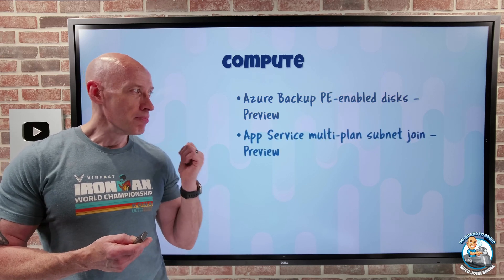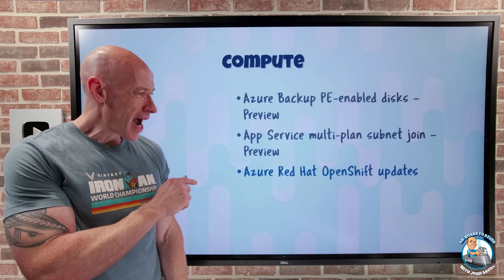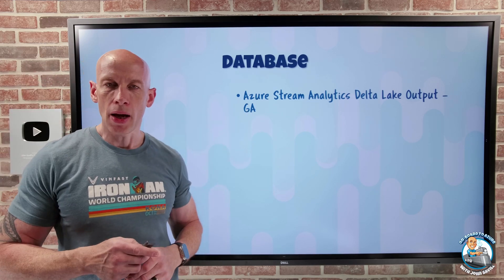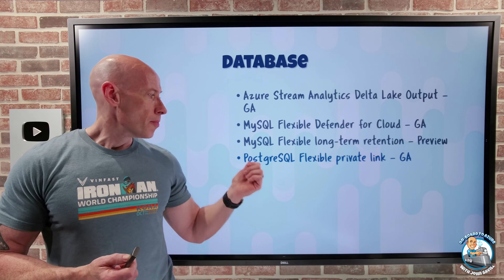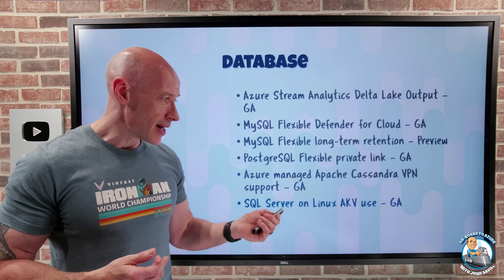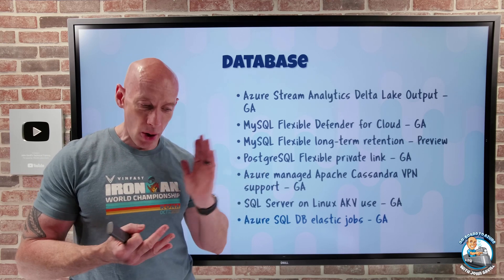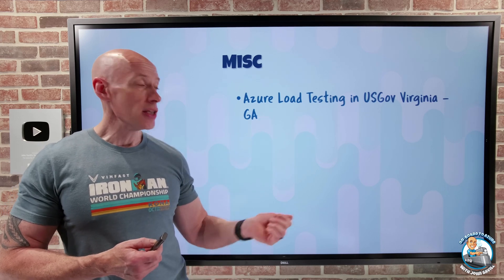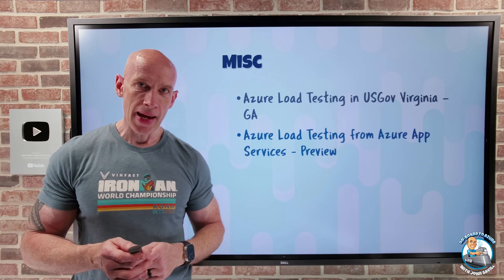Azure Update - 12th April 2024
First update from my new little studio room at my new house (which is still being built) :-) Some nice updates this week hitting some key areas.

00:00 - Introduction
00:17 - New videos
00:47 - Azure Backup PE-enabled disks
01:19 - App Service multi-plan subnet join
02:17 - Azure Red Hat OpenShift updates
02:47 - Stream Analytics Delta Lake output
03:17 - MySQL Flexible Defender for Cloud
03:55 - MySQL Flexible long-term retention
04:12 - PostgreSQL Flexible private link
04:34 - Managed Apache Cassandra VPN support
05:08 - SQL Server on Linux AKV use
05:50 - Azure SQL DB elastic jobs
07:00 - Azure Load Testing in USGov Virginia
07:25 - Azure Load Testing from App Service
08:02 - Close

❔ Questions? Maybe I answered it in my FAQ